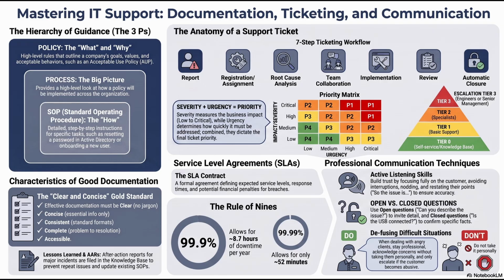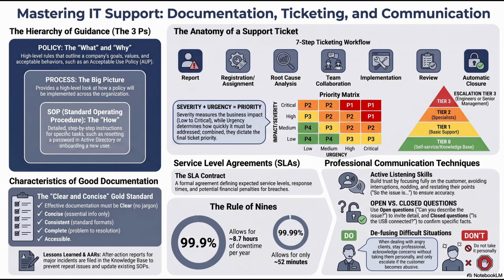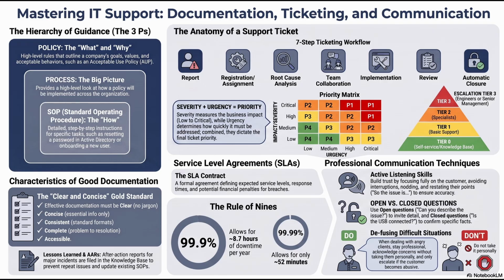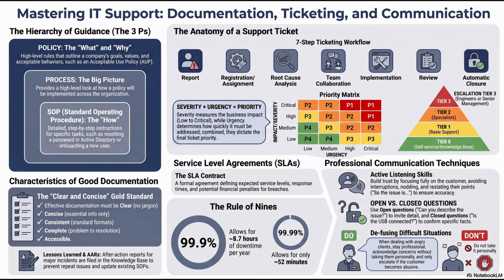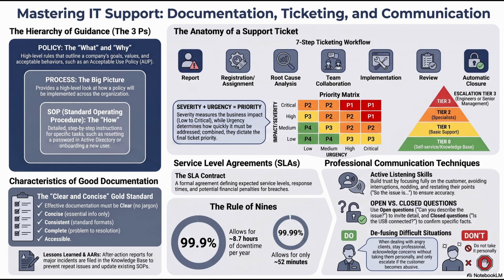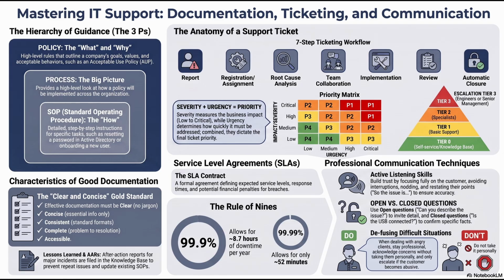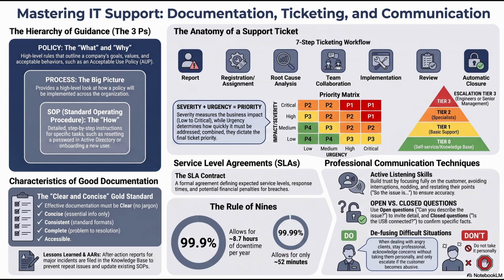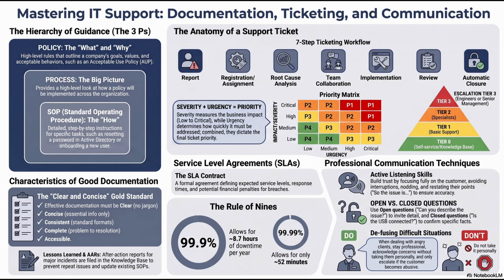Module 11 - CompTIA A+ Core 2 - Audio Overview - IT Support Technician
CompTIA A+ Core 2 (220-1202) — Module 11: Managing Support Procedures

In this video, we cover Module 11 of the CompTIA A+ Core 2 exam prep series: Managing Support Procedures. This module maps directly to exam objectives 1.1, 4.1, 4.6, and 4.7, and breaks down three key areas every IT support tech needs to master.

🔹 Lesson 11.1 — Documentation

Policy vs. SOP vs. Process vs. Guidelines — what's the difference?
How ticketing systems capture issue details, progress notes, and resolutions
Categorizing tickets as Requests, Incidents, or Problems
Severity + Urgency = Priority (with a payroll-outage example)
Escalation tiers (Tier 0 self-service through Tier 3 engineers)
Characteristics of good documentation: Clear, Concise, Consistent, Complete, Accessible
Service Level Agreements (SLAs) and the "Rule of Nines" for uptime
Lessons Learned / After-Action Reports and knowledge base best practices
Acceptable Use Policy (AUP) and why it matters for compliance

🔹 Lesson 11.2 — Professional Communication

The 5 C's of professional communication: Respectful, Clear, Concise, Consistent, Confidential
How a positive attitude builds trust and de-escalates frustrated customers
Active listening techniques and the 7 key active listening skills
Open-ended vs. closed questions for troubleshooting
Handling angry or difficult customers — and when to escalate or disengage

🔹 Lesson 11.3 — Types of Operating Systems

The four major desktop OSes: Windows, macOS, UNIX/Linux, Chrome OS
Mobile OS market share: iOS vs. Android
File systems by platform (NTFS, ReFS, FAT32, exFAT, ext4, XFS, APFS, HFS+)
OS compatibility issues (hardware, software, network, user training)
Understanding End-of-Life (EOL) vs. End-of-Service (EOS) — a common exam trap!

📌 Perfect for anyone studying for the CompTIA A+ 220-1202 certification exam or brushing up on IT support best practices.